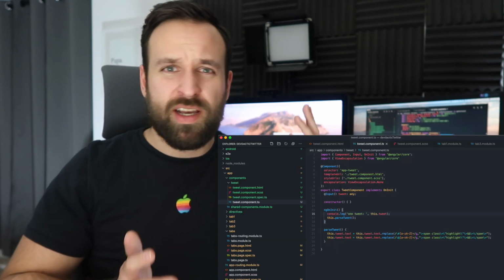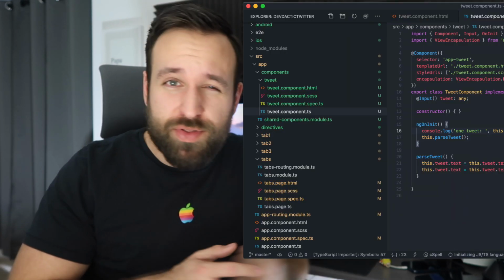Which Web Frameworks & Tools do I use in 2021? 👨‍💻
What tools do I use for web development, mobile apps and backends this year? Check out my tech stack with all tools, frameworks and services that I use and plan to use throughout the year for my projects!

00:00 Intro
01:11 Code Editor Visual Studio Code
01:31 Mobile Apps
02:03 Ionic JS Framework
02:39 Web Apps
02:57 Static Sites
03:35 Hosting
04:18 Backend
04:58 Database
05:33 Backend & Database Hosting
05:58 New UI Library
06:51 New Services
07:55 UI Design Tools
08:36 Considerations
09:35 Outro